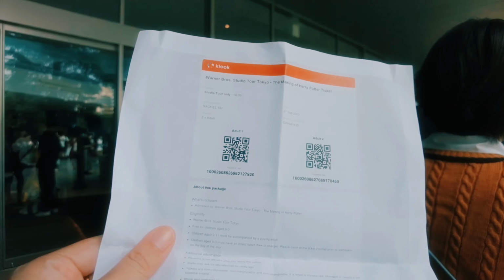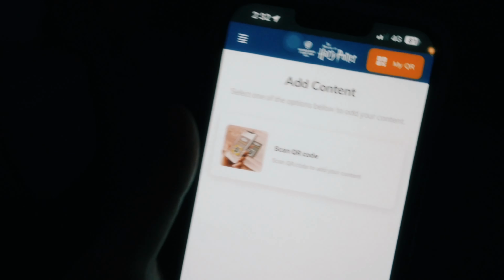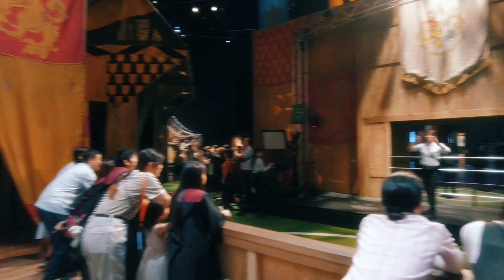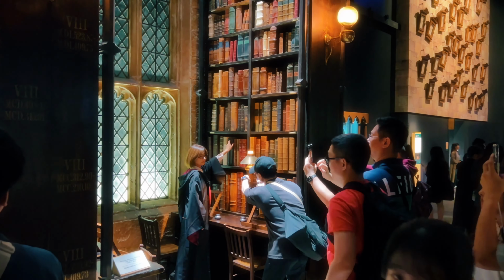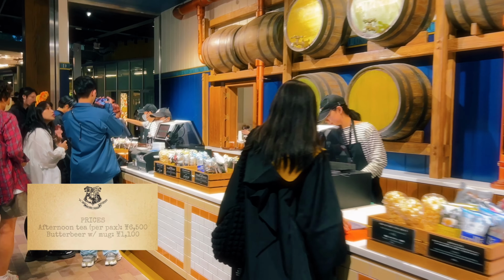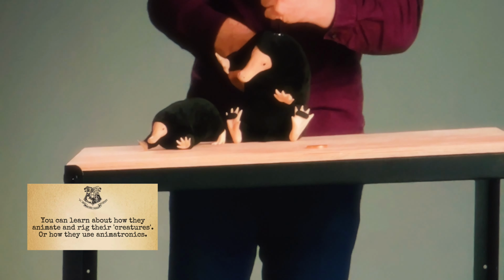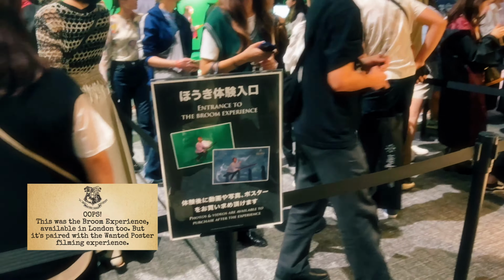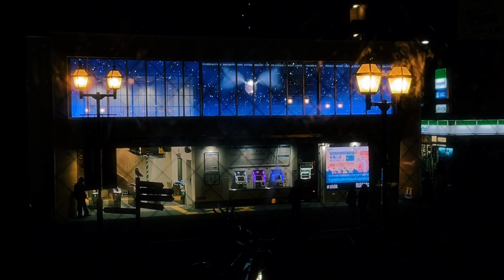Harry Potter Studio Tour TOKYO ⚡ VLOG + TIPS before you go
Warner Bros. Studio Tour Tokyo - The Making of Harry Potter opened in June 2023 and is one of the newest attractions in Tokyo. The studio was so huge that we had to speedrun it towards the end before they closed.

The tips in the video are all based on the latest info, so I hope it helps!

Warner Bros. Studio Tour Tokyo - The Making of Harry Potter
📍 WHERE
1 Chome-1-7 Kasugacho, Nerima City, Tokyo 179-0074, Japan

🕒  OPENING HOURS/ADMISSION TIMES:
8:30AM - 22:00PM*
Operating hours are subject to change so best to check the website the night before you go via the website. The time listed here is as of the date this video is published.

📌  TICKET PRICE
Adult (above 18 years old): ¥6,300
Youth (12-17 years old): ¥5,200
 Child (4-11 years old ): ¥3,800
*Package (admission, digital guide & official guidebook): ¥9,600
**Tickets are currently available to purchase until 31 March 2024.

Gaiety in the Golden Age - Aaron Kenny
Classic 1985 Movie Soundtrack - Freedom Trail Studio